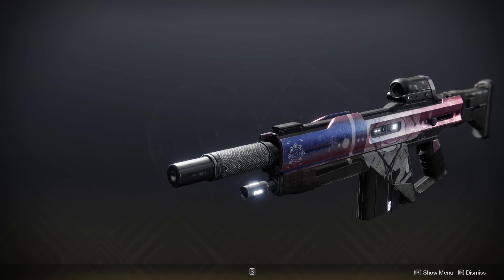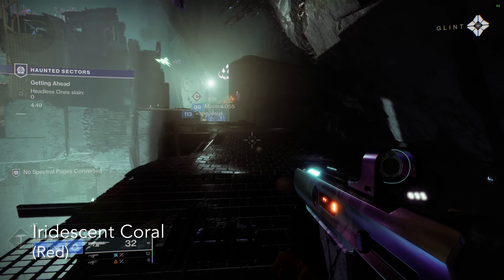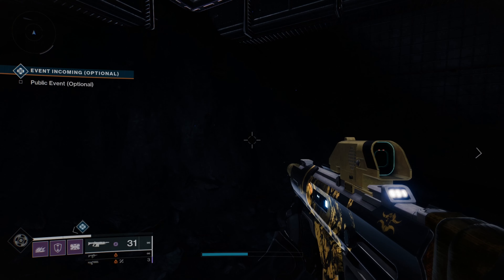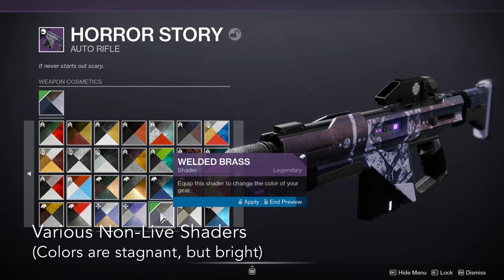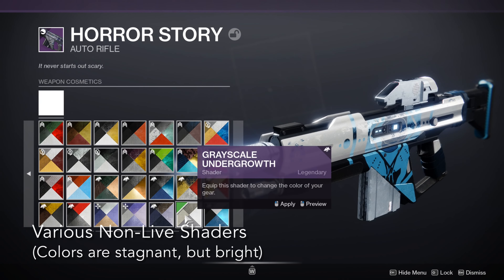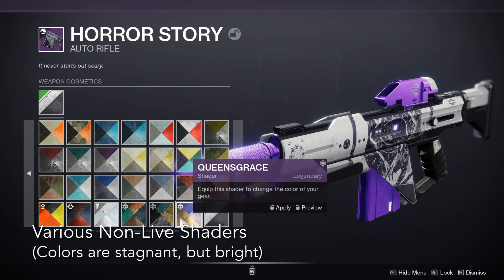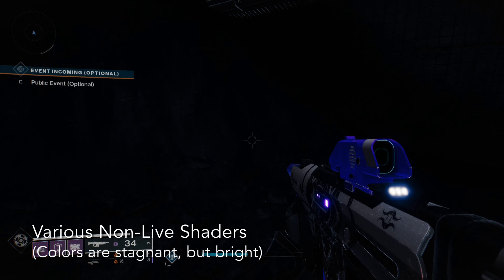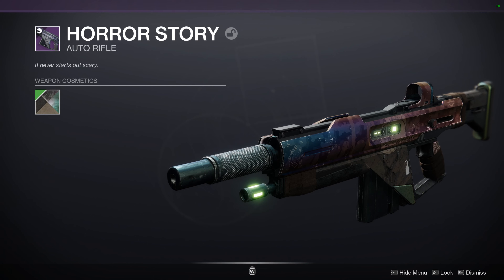How to Make the Lights on Horror Story Change Colors!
Yeah, not a lot of people use this gun, but it’s Festival of the Lost, 450’s are having a bit of a comeback, and I found this interesting so I figured I might share.